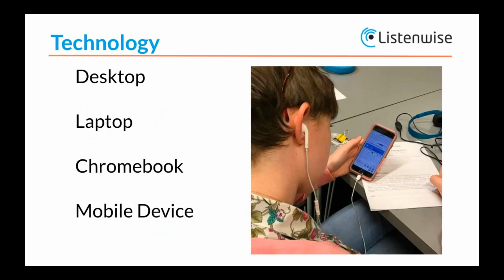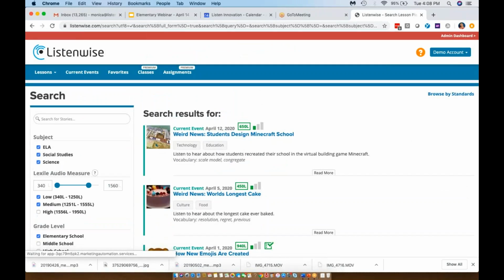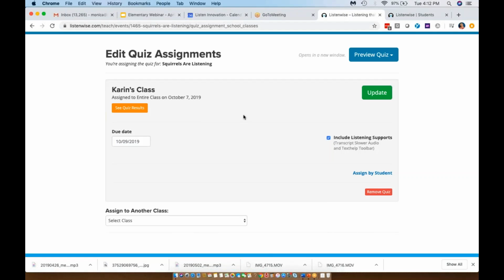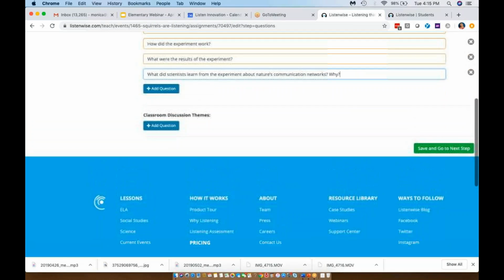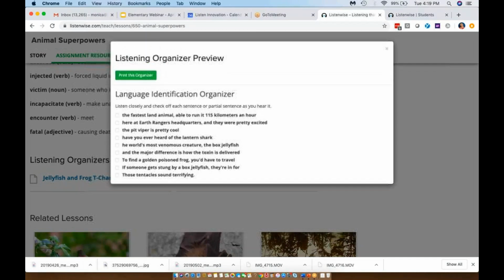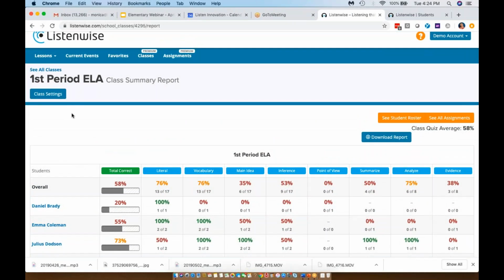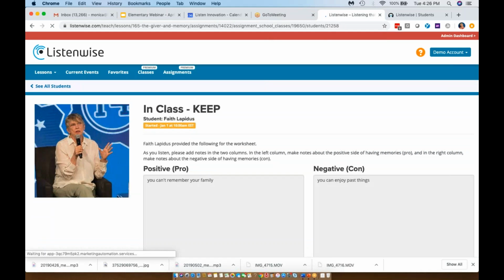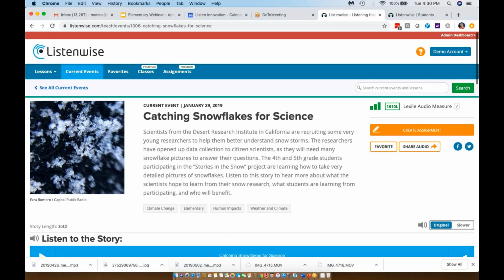April 14, 2020 Webinar: Using Listenwise for Remote Learning in Elementary Grades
Monica Brady-Myerov, CEO & Founder of Listenwise, and educator, Roxana Castro share easy, actionable strategies you can use with your elementary students for remote learning.